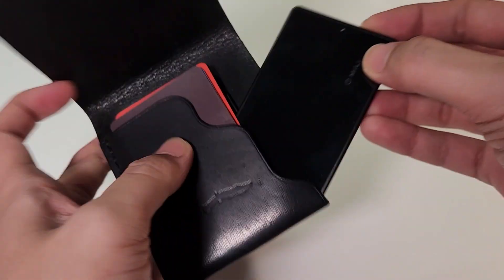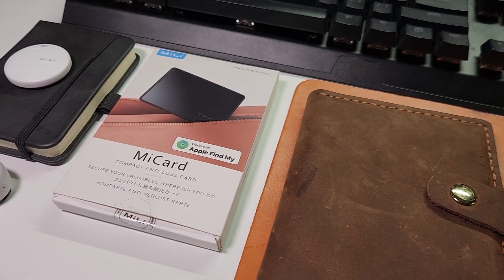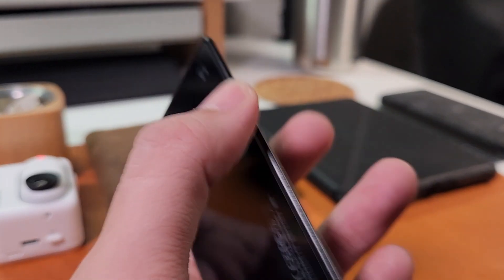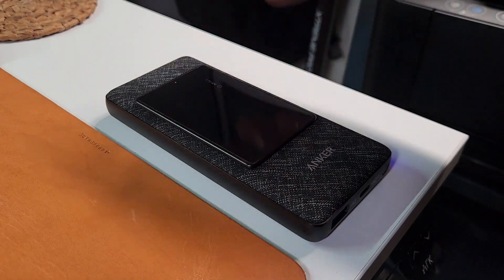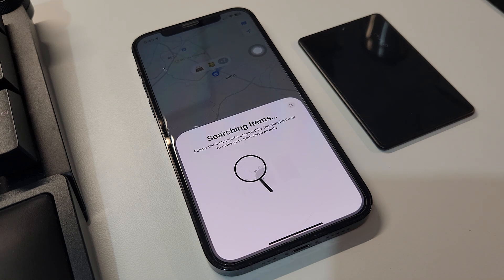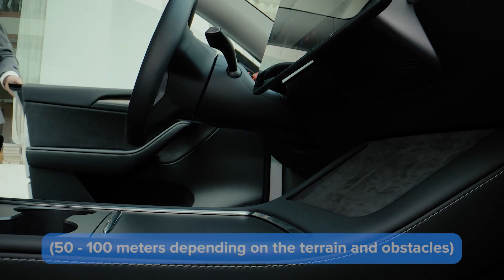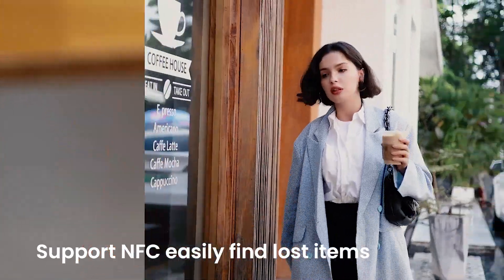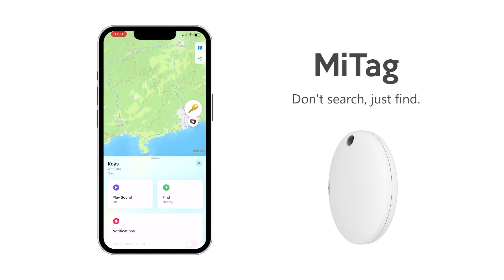The Last Wallet Tracker You’ll Ever Buy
No, you don't need a ridiculous case for your Airtag in order to place it inside your wallet to track it. This is a way better alternative. It's slim, charges wirelessly, and it looks way better too!